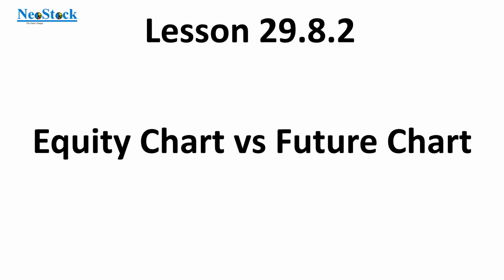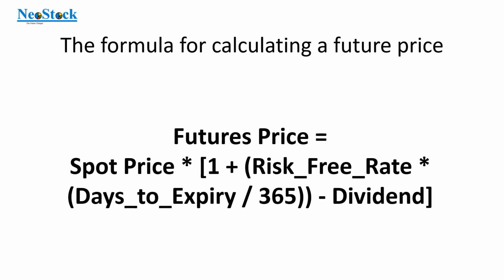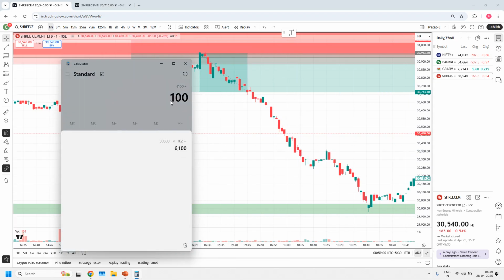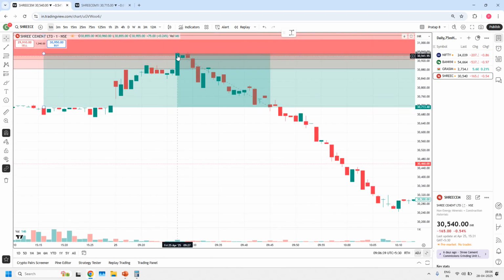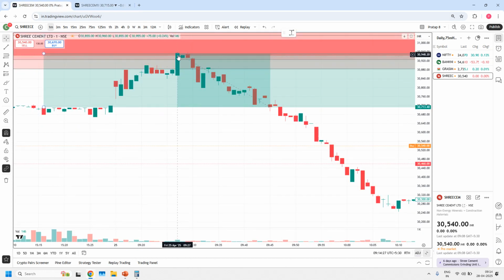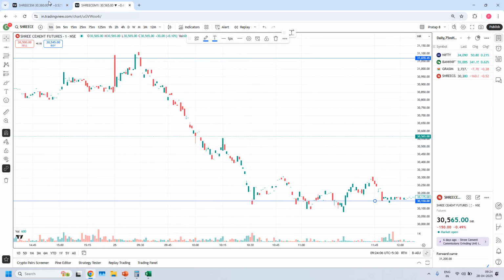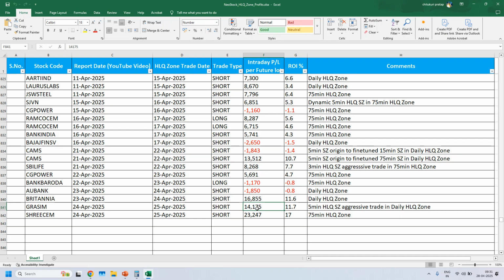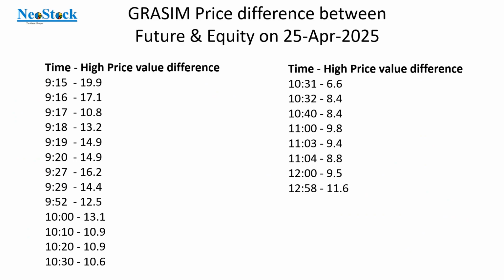Lesson_29.8.2 Equity Chart Analysis vs Future Chart Trade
1. The formula for calculating a future price
2. How volatility impacting the Future price during the day
3. Equity Chart Analysis vs Future Chart Trade